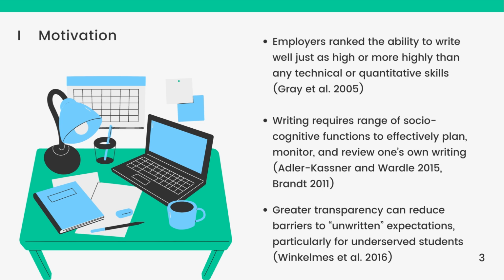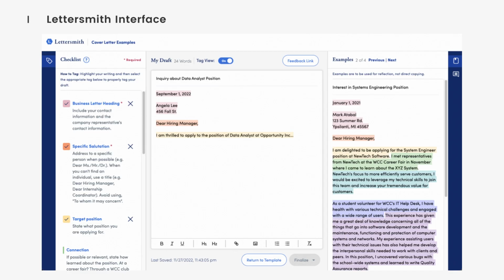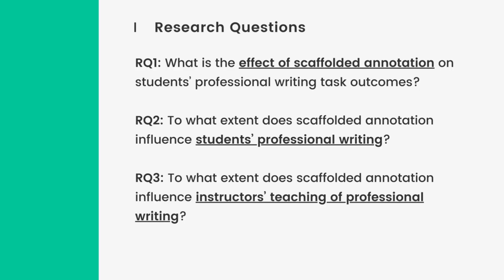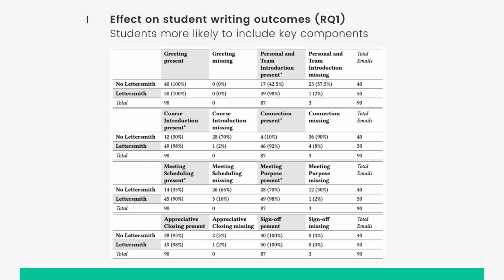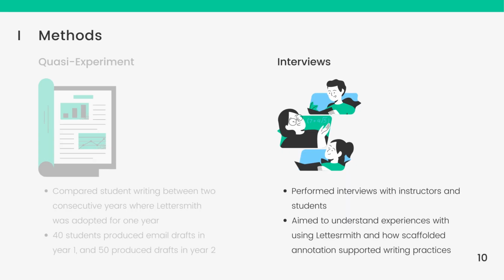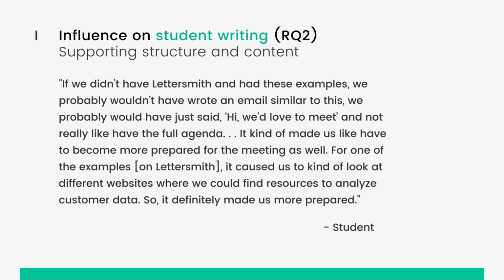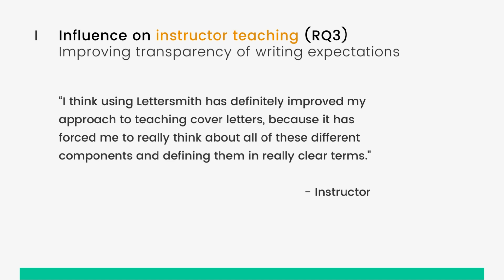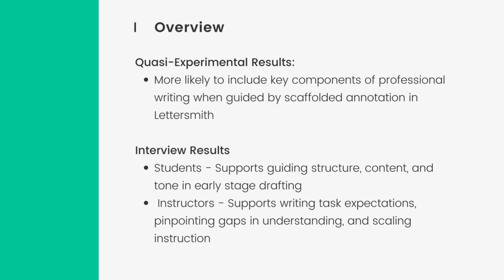Lettersmith: Scaffolding Written Professional Communication Among College Students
Julie Hui, Michelle L. Sprouse

Session: Supporting Learning in Classrooms and Online Courses

Professional writing is critical for job search and performance, but many -- especially those without work experience -- struggle to write well. We introduce an instructional approach called `scaffolded annotation' as a way to guide students in creating initial drafts of professional writing, like client emails and cover letters. We studied the implementation of scaffolded annotation in a digital platform called Lettersmith. First, we performed a quasi-experimental study and found that students applying scaffolded annotation in Lettersmith were more likely to include key components of professional writing. We also interviewed instructors and students who used Lettersmith and found that scaffolded annotation helped students in guiding structure, content, and tone. Instructors found the approach useful for articulating writing task expectations, pinpointing student gaps in understanding, and scaling instructional support for early-stage drafting. We provide implications for writing instruction and HCI researchers developing writing support tools.